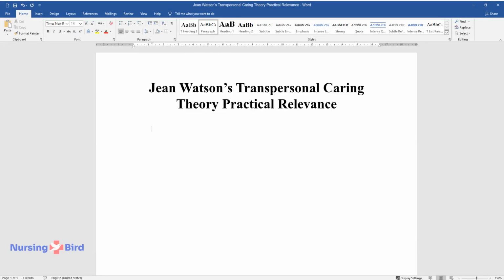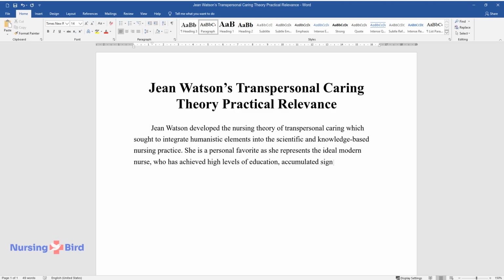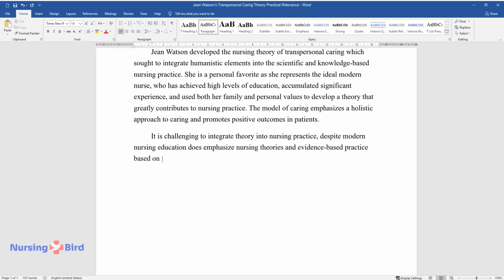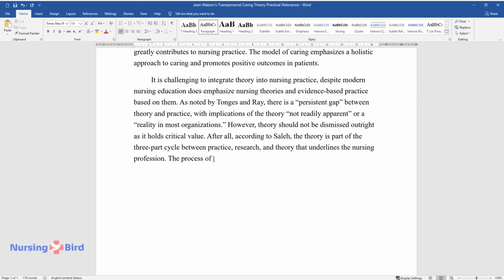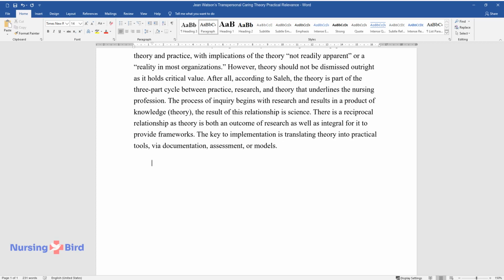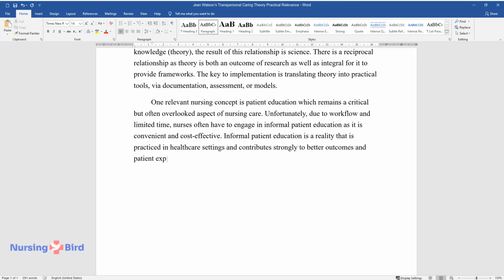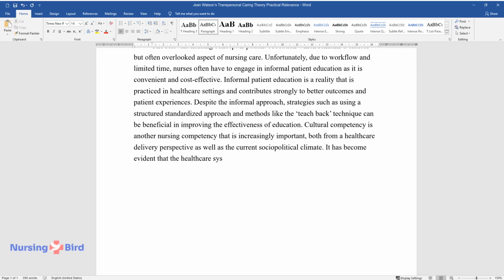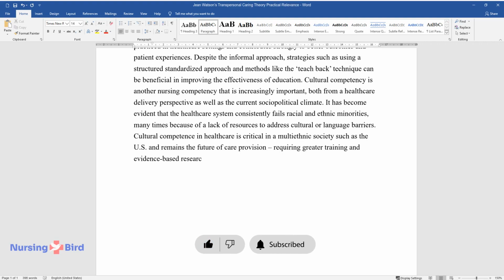Jean Watson’s Transpersonal Caring Theory Practical Relevance - Essay Example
📝 Essay description: Jean Watson developed the nursing theory of transpersonal caring which sought to integrate humanistic elements into the scientific and knowledge-based nursing practice.

ℹ️ Subjects: Nursing
ℹ️ Words: 411
ℹ️ Pages: 2

📚 Reference list:
Dunn, P. J., & Milheim, K. L. (2016). Enhancing informal patient education in nursing practice: A review of literature. Journal of Nursing Education and Practice, 7(2).
Harkess, L., & Kaddoura, M. (2015). Culture and cultural competence in nursing education and practice: The state of the art. Nursing Forum, 51(3), 211–222.
Riegel, F., Crossetti, M. da G. O., & Siqueira, D. S. (2018). Contributions of Jean Watson’s theory to holistic critical thinking of nurses. Revista Brasileira de Enfermagem, 71(4), 2072–2076.
Saleh, U. S. (2018). Theory guided practice in nursing. Journal of Nursing Research and Practice, 2(1), 18.
Tonges, M., & Ray, J. (2011). Translating caring theory into practice: The Carolina Care Model. The Journal of Nursing Administration, 41(9), 374-381.